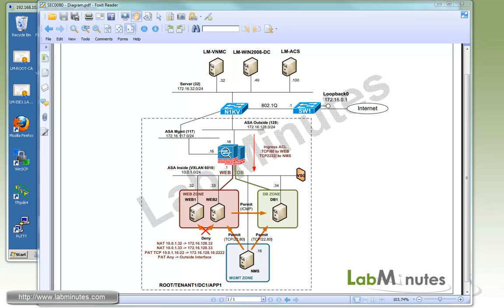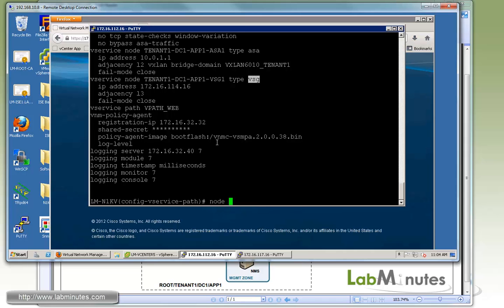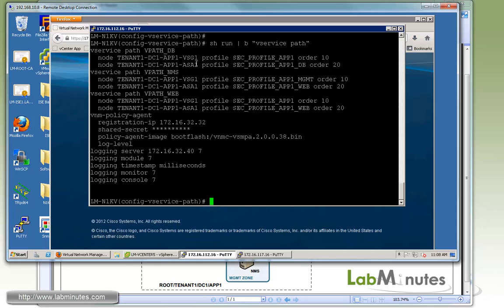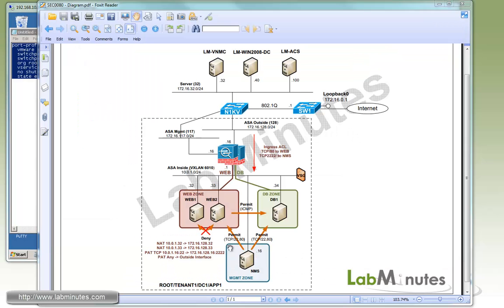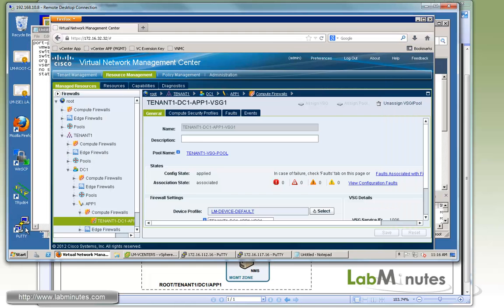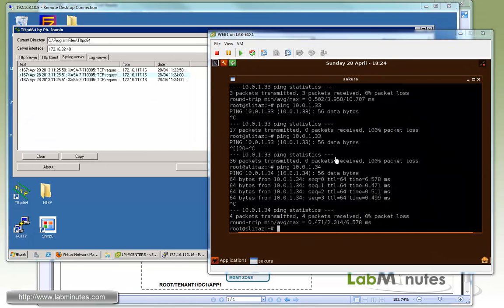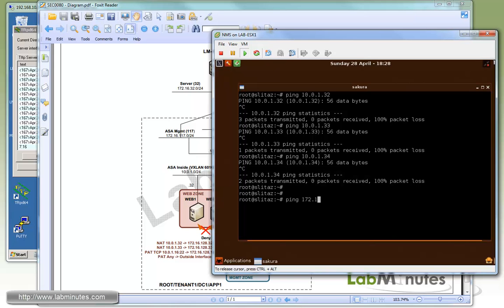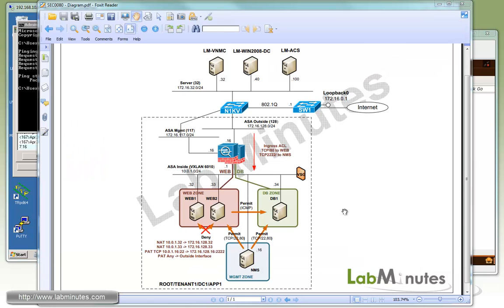LabMinutes# SEC0080 - Cisco VSG and ASA 1000V Service Chaining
The video shows how to combine Cisco VSG and ASA 1000V into a single deployment through Service Chaining on Nexus 1000V to build a secured virtual datacenter. You will see how the VSG enforces security policies to east-west traffic, while ASA 1000V enforces the north-south traffic. We will utilize our previously completed VSG and ASA 1000V labs with additional configuration in our demonstration. Here we assume you have already reviewed previous lab videos, or have good familiarity with all related technologies including Nexus 1000V, VSG, and ASA 1000V

 Topic includes
 - Service Chaining with Multiple vPath on Nexus 1000V
 - ASA 1000V
 - VSG